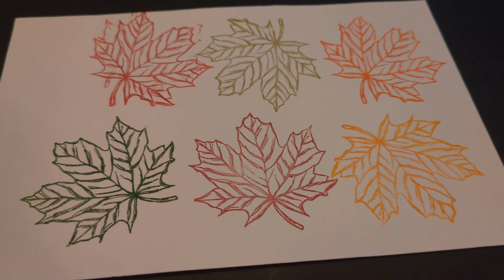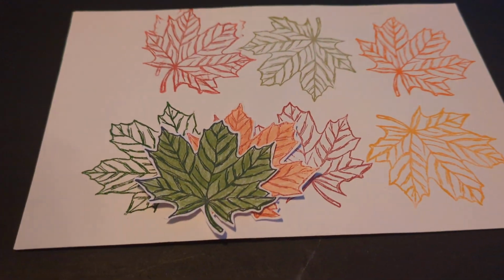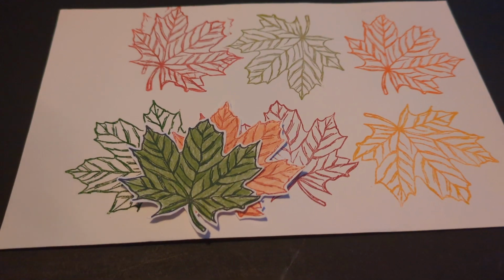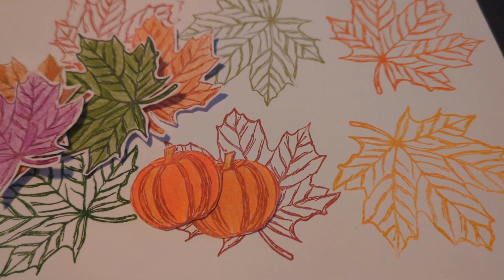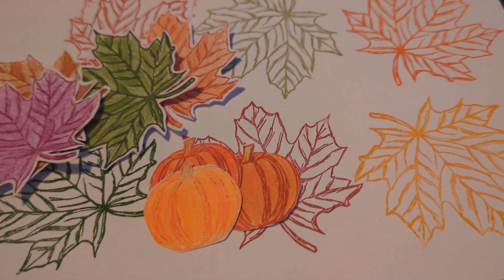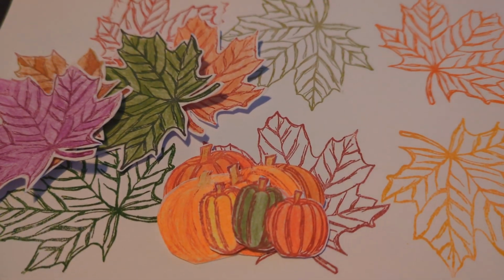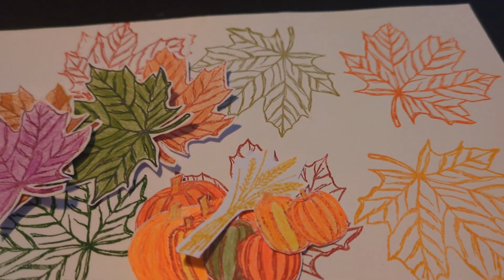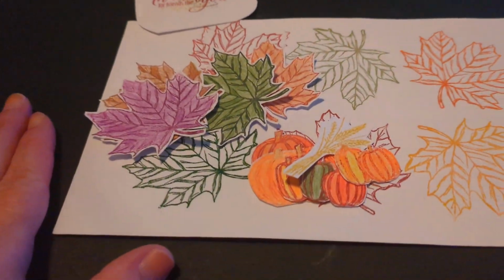Fall themed stamping!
Do you need to use the stamps you have ? Please share what you created or share any new stamps.  You can also share tips and tricks you use when stamping.
I participate in two stamping collabs and you are welcome to participate. 💖 Just be sure to tag the hostesses mentioned.

stampingsunday is an open collab that takes place every Sunday. You are welcome to join us and share anything you are working with when it comes to stamping. You can even share special techniques or hacks with us.

Hostess for stampplay is an open ended Collab and you can share with us whenever you would like. Please be sure to tag your hostess and use the #.